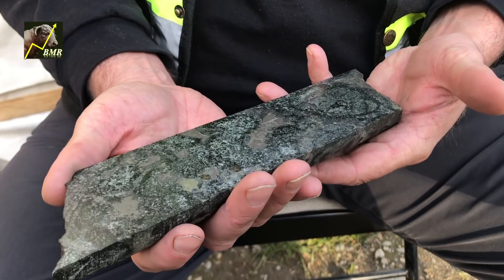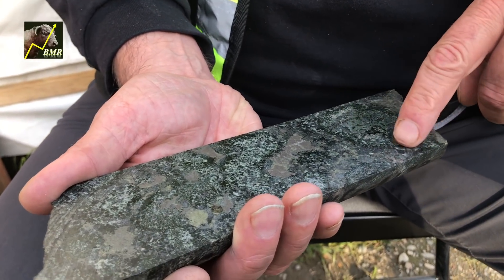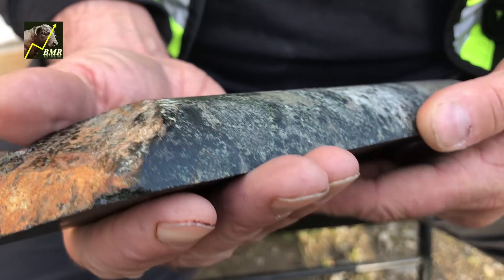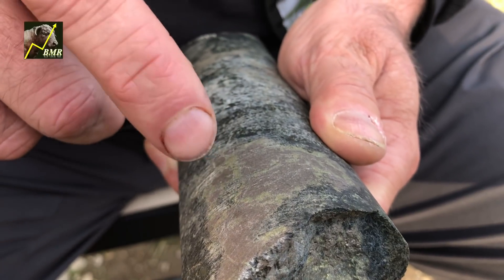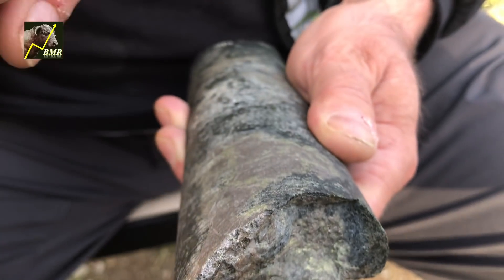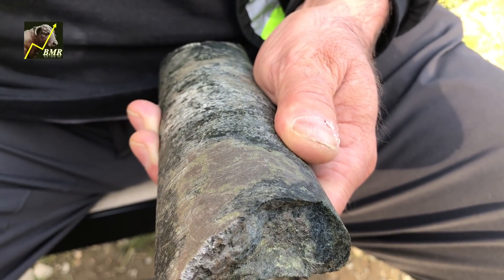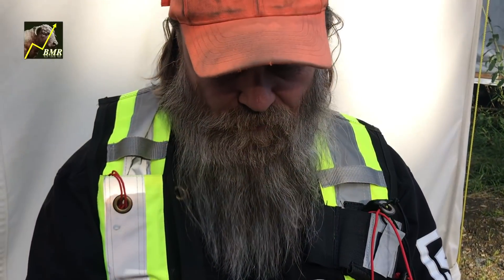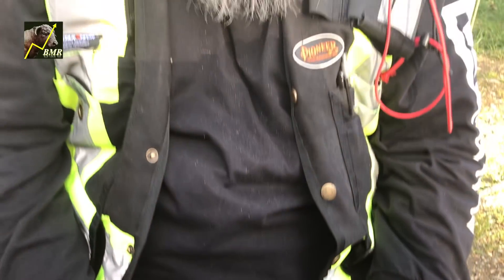(Oct. 21) - Taxites Invade Nickel Mountain!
Taxitic gabbro has been found at depths of nearly half a kilometre at Nickel Mountain, suggesting a deep-seated mineralizing system that has produced the Golden Triangle's first magmatic Nickel-Copper-rich sulphide deposit in the heart of the prolific Eskay Camp.